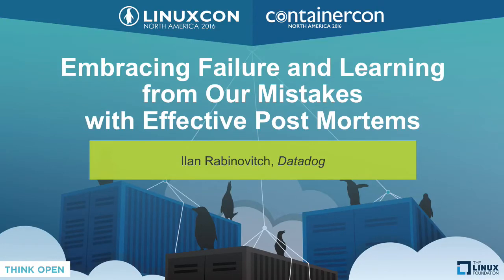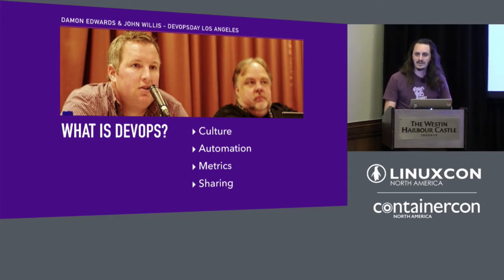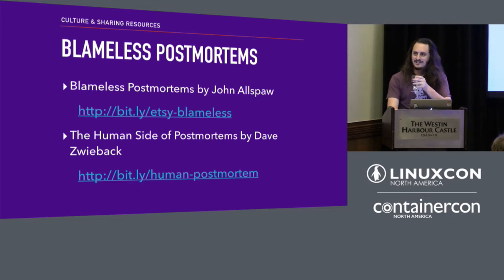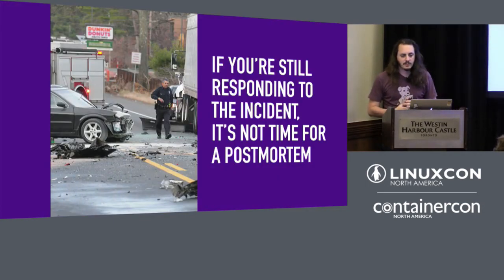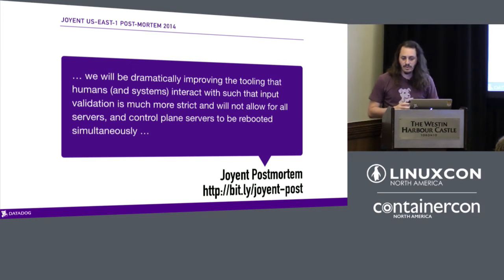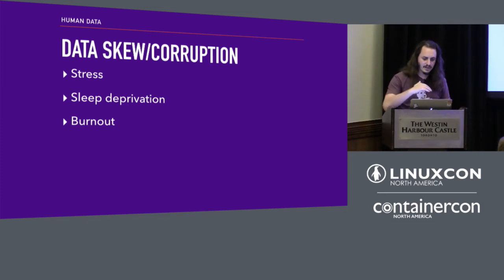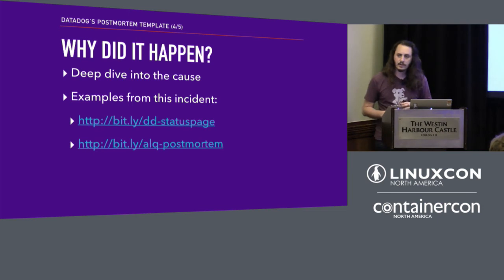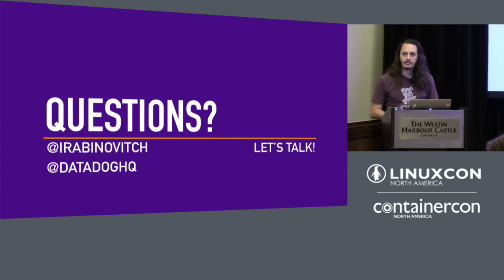Embracing Failure and Learning from Our Mistakes with Effective Post Mortems by Ilan Rabinovitch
Embracing Failure and Learning from Our Mistakes with Effective Post Mortems - Ilan Rabinovitch, Datadog

Those who fail to learn from history are doomed to repeat it. When things go wrong, and our services are impacted, we need to tell the story of our failures so that we can grow and learn as team.  Postmortems offer us an opportunity to share this knowledge, so that we can build on  our successes and avoid repeating our mistakes in the future.  In this session we will discuss how Datadog runs our internal postmortems from data collection to building timelines to the blameless review.  Attendees will leave with a framework they can apply right away to make postmortems more impactful in their own organizations.

About Ilan Rabinovitch

Ilan is Director of Technical Community at Datadog. Prior to joining Datadog, he spent a number of years leading infrastructure and reliability engineering teams at organizations such as Ooyala and Edmunds.com. In addition to his work at Datadog, he active in the open-source and DevOps communities, where he is a co-founder of events such as SCALE, Texas Linux Fest, and DevOpsDay LA among other community activities.